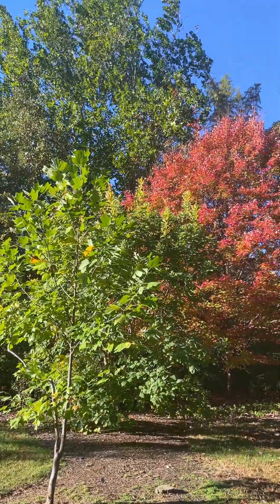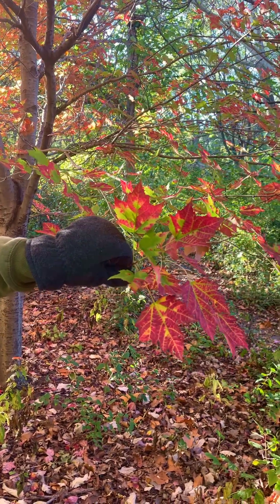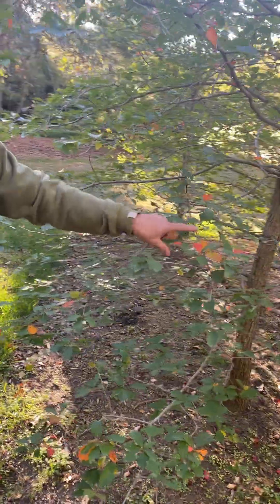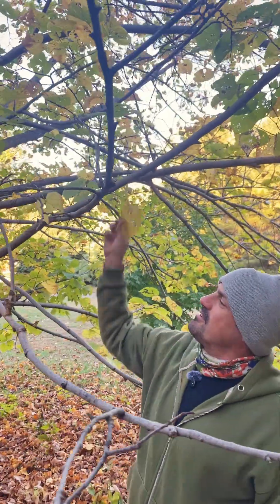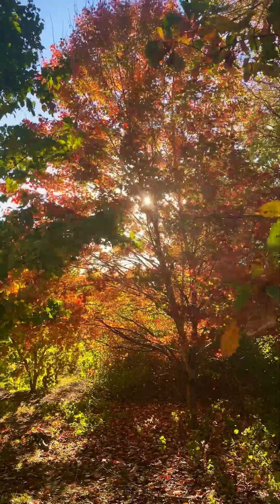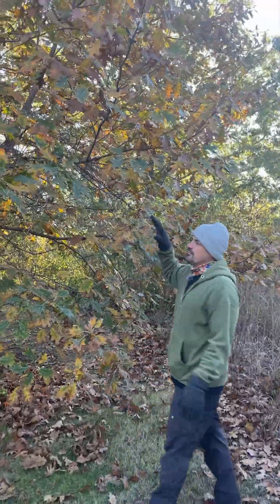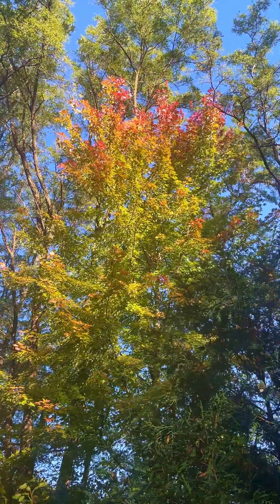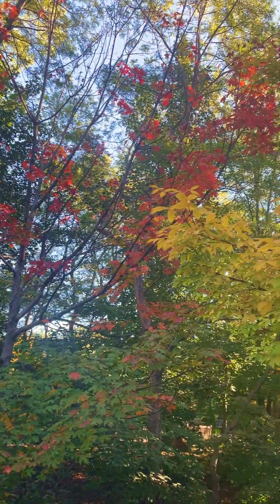Why Do Leaves Change Color in Fall?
Fall is in the air and that vibrant autumn color is coming through! Take a look at some of the standout trees in the garden as our horticulture manager, Rob, takes you on a tour of his favorites this season.